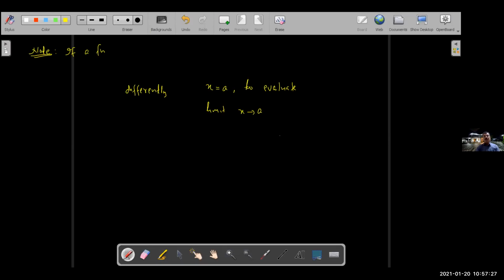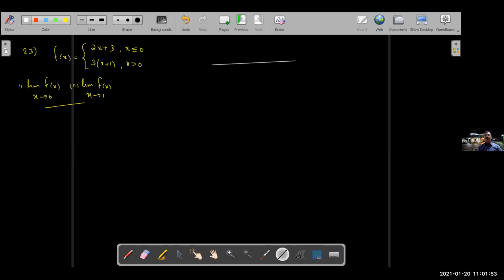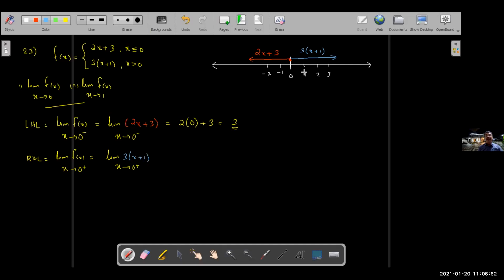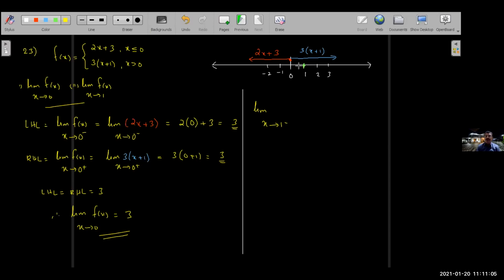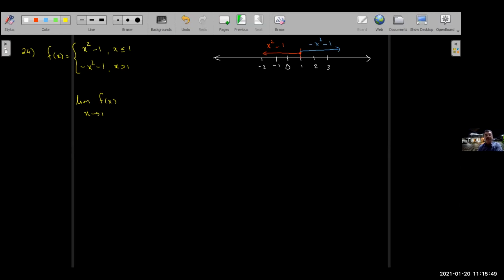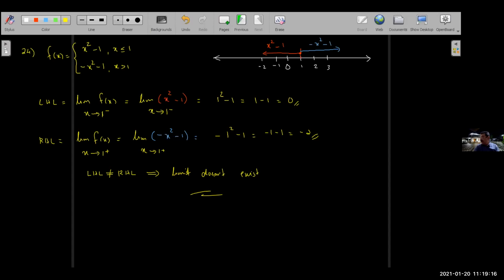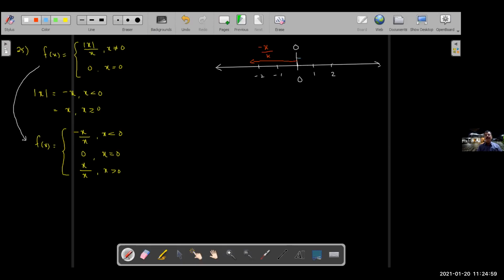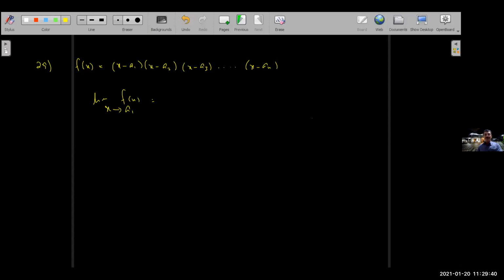Maths ClassXI Calculus NCERT CBSE